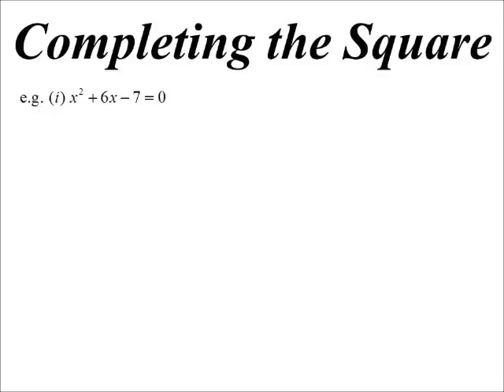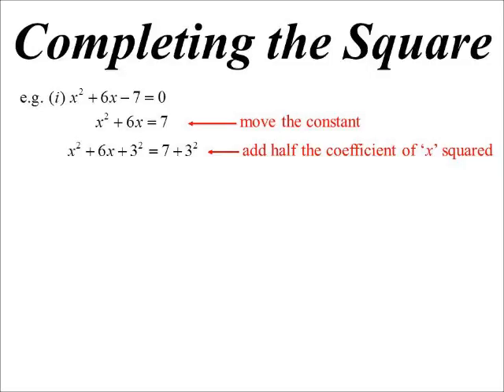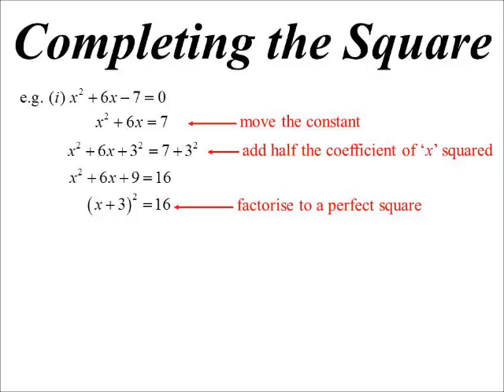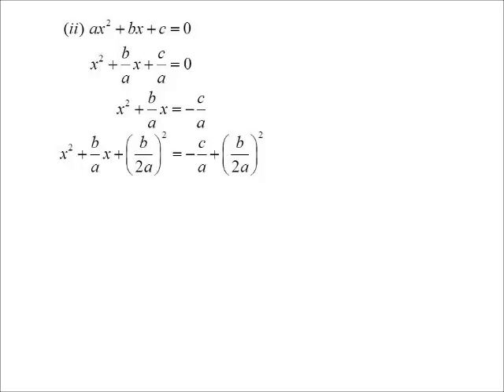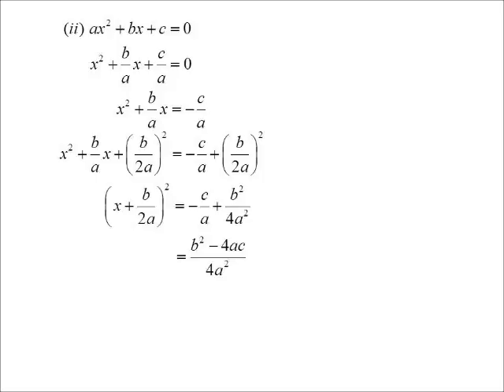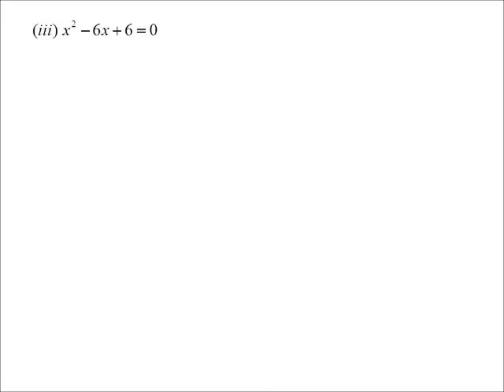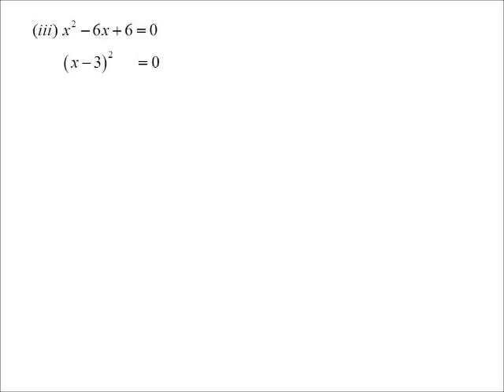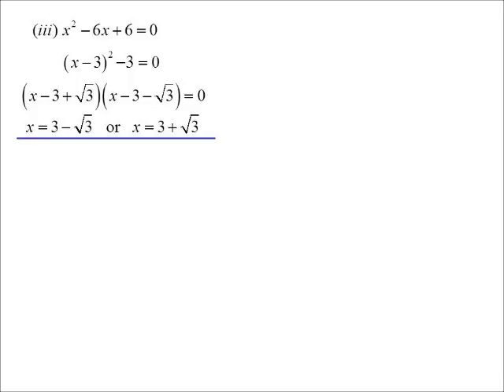11X1 T01 08 completing the square 2016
How to solve "non-factorisable" quadratics.